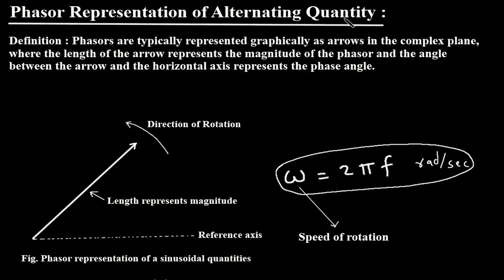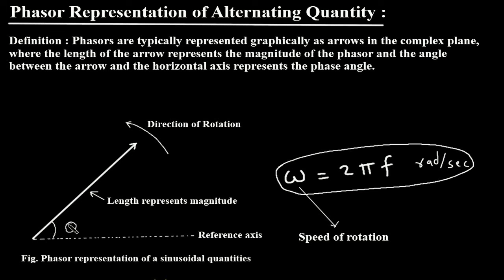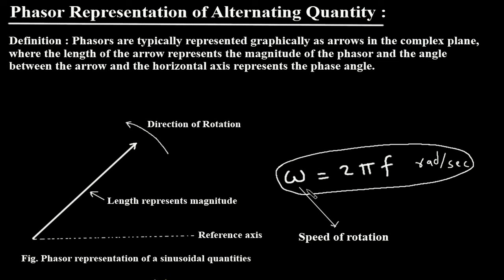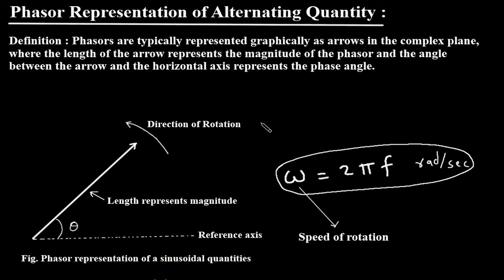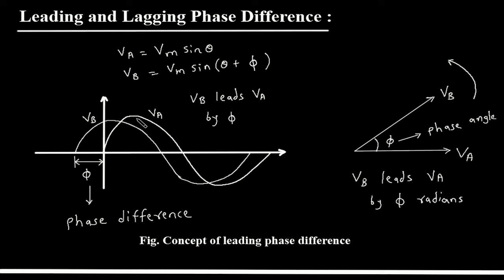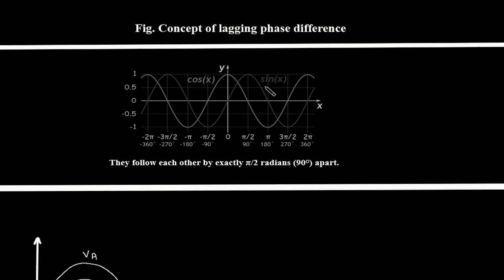Important Basic Concepts of Phasors